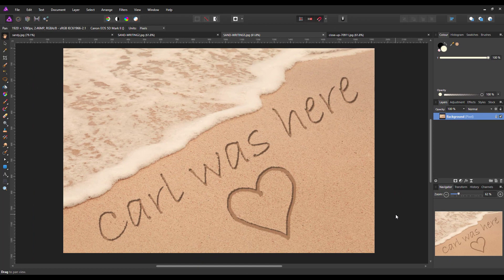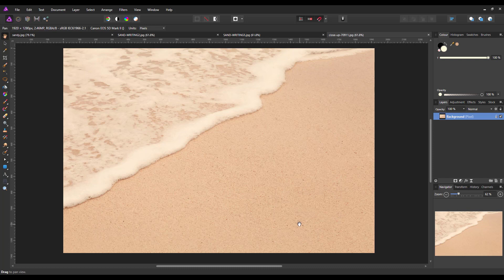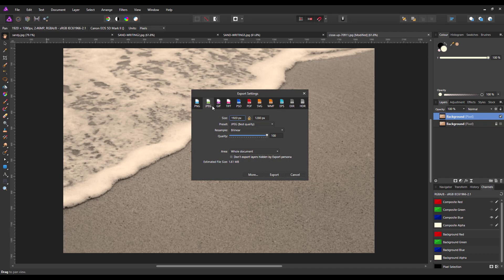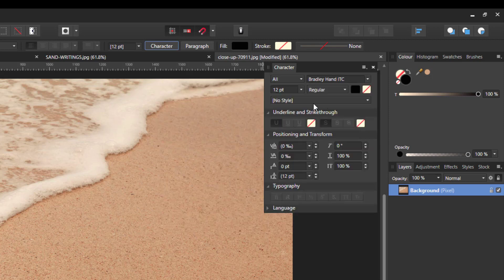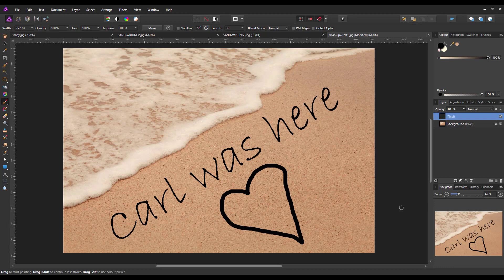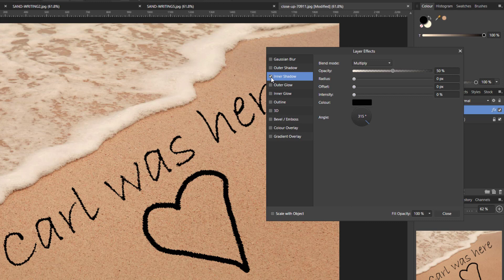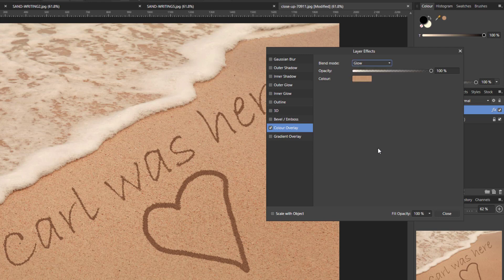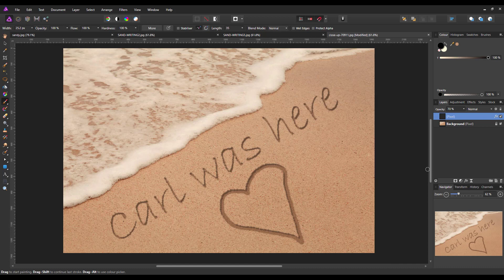Affinity Photo - Writing In The Sand - version 3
This is my 3rd and final look at converting for Affinity Photo, a Photoshop tutorial about doing writing in the sand. This one was a written tutorial and maybe gets the most realistic look of the 3 videos.